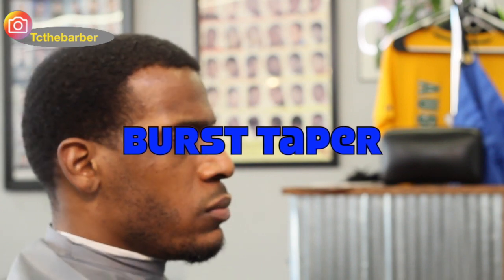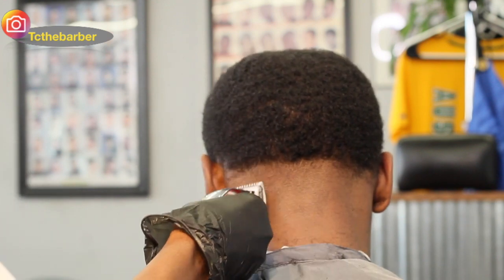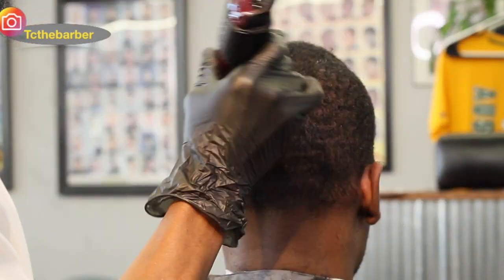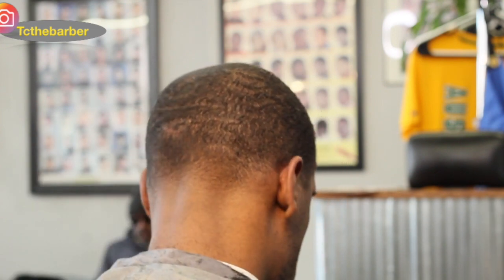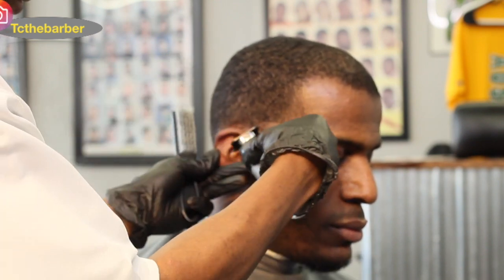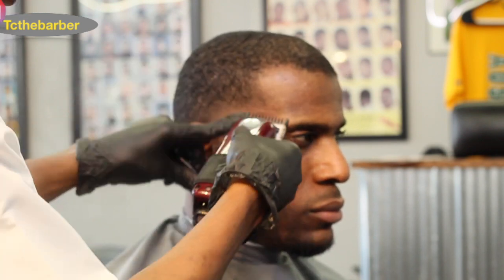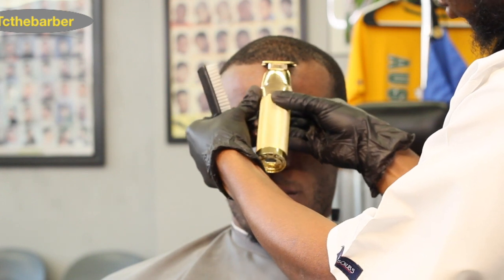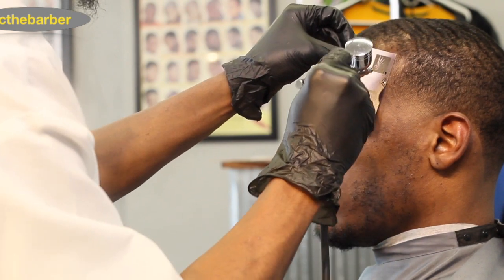MUST WATCH HAIRCUT TUTORIAL: BURST TAPER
BURST TAPER

Tool used in this video:

Clippers:

Babylissb gold fx trimmers

Babyliss silver fx trimmers

Wahl magic clips

Number 2 Comb

Product use:

Elegance temporary hair-color